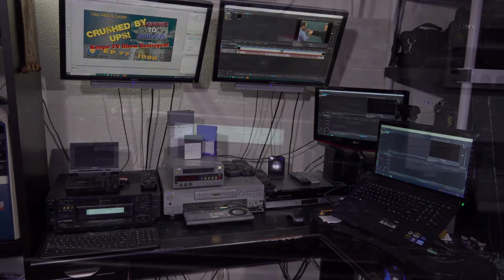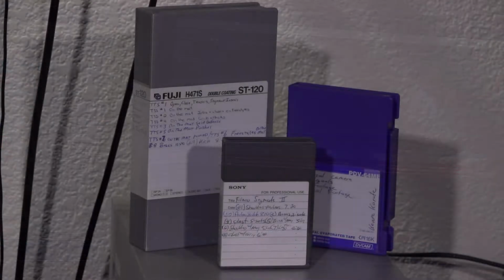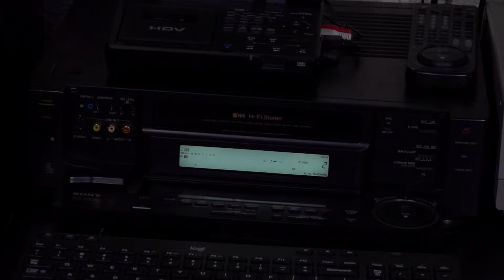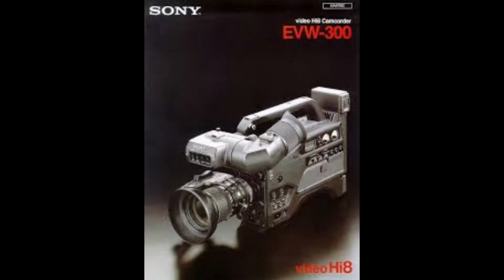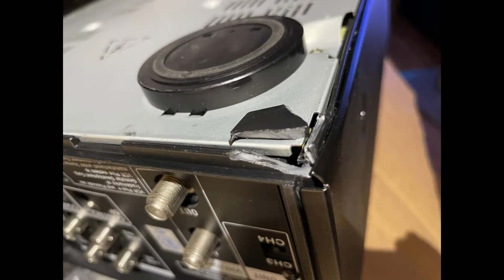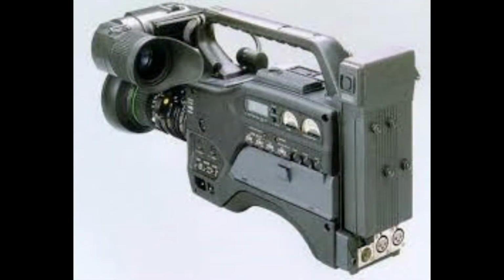Training to Survive Crushed by UPS!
Slam on the Brakes!  UPS has crushed Training to Survive!

Equipment user to make this video:
Sony FDR AX700
Sony FDR AX53
Canon M50
Rode Wireless Go
Rode Video Micro
DJI Mavic II
zhiyun crane 2

Sony EVW-300,  JVC gy-x2U, Sony CCD-VX3, Panasonic AG-460
Newtec Video Toaster